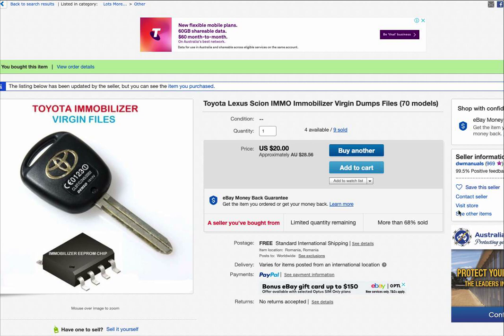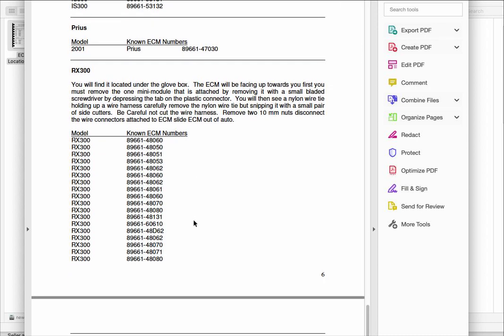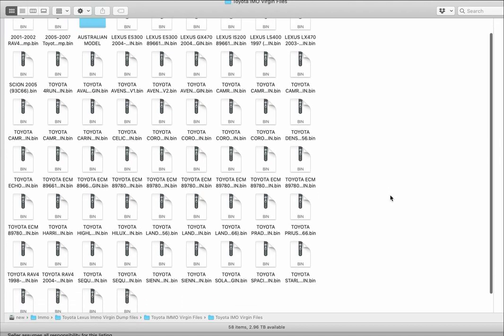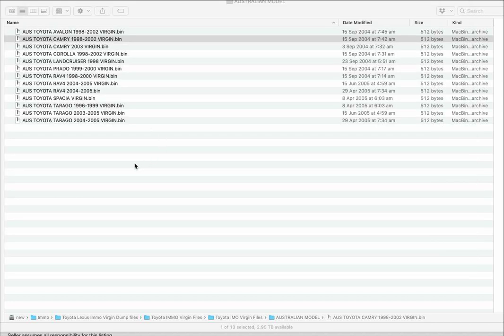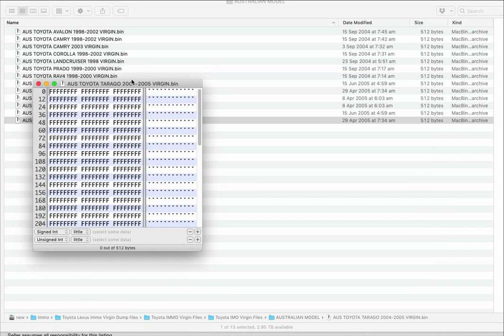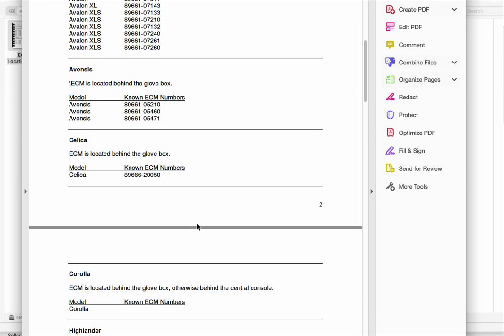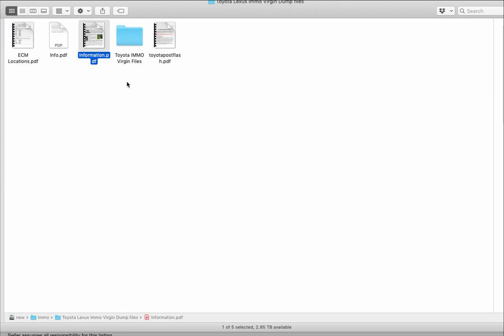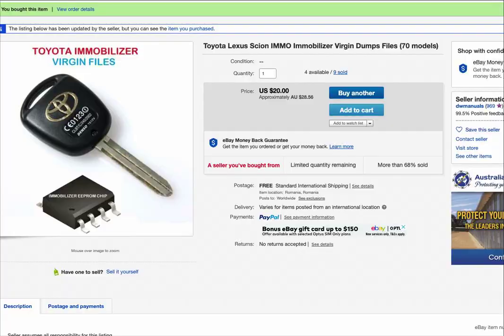Toyota Lexus IMMO Immobilizer Virgin Dumps Files $20 USD - Ebay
From Ebay Toyota Lexus Scion IMMO Immobilizer Virgin Dumps Files (70 models) - Is it worth the $20, looking over what you get, the files you get and to see if they look real and usable. Can you use this to make keys for a Toyota car when all keys are lost ?